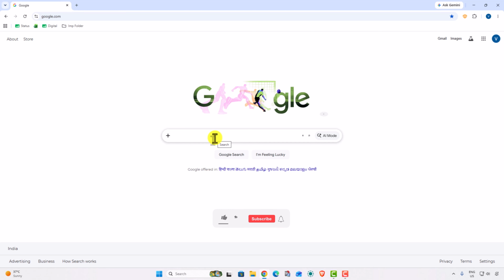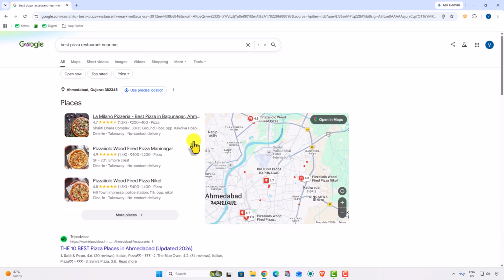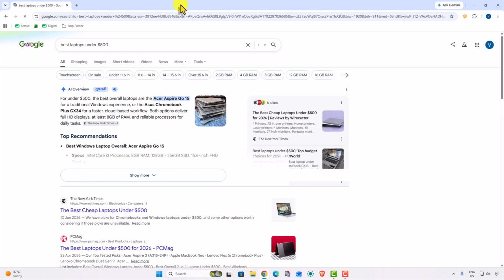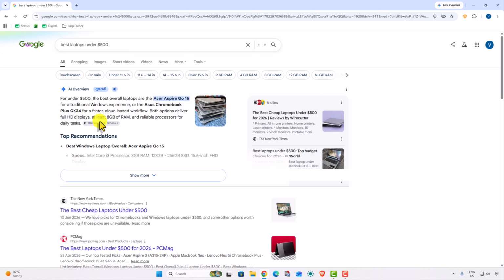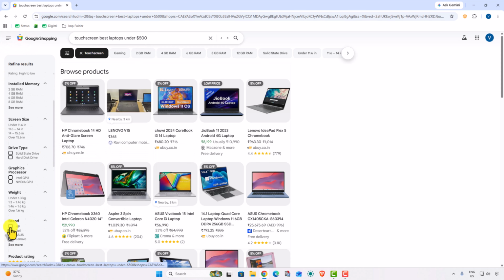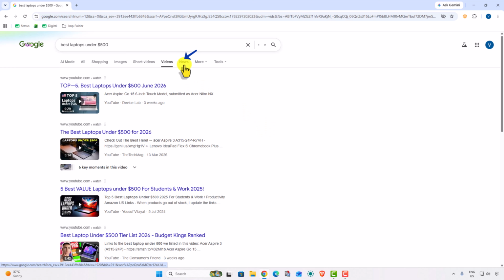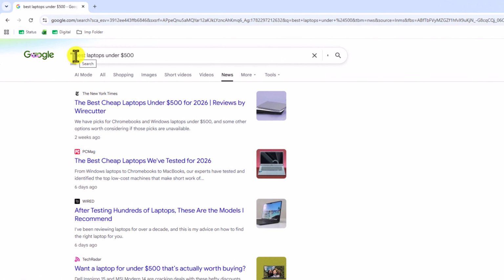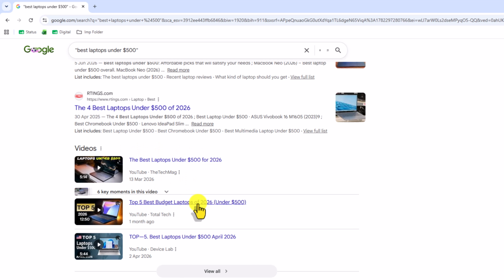How to Search on Google Like a Pro | Beginner's Guide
Want to search Google faster and find exactly what you need? In this beginner-friendly tutorial, you'll learn professional Google search tips and tricks that help you get better search results in seconds.

In this video you'll learn:

How to search on Google effectively
Use quotation marks for exact searches
Exclude unwanted results
Search specific websites
Find PDFs and documents
Use advanced Google search operators
Save time with smarter searches

Whether you're a student, professional, or complete beginner, these Google search tips will help you search like a pro.

Your queries are solved:
how to search on google
google search
google search tips
google search tricks
search google like a pro
google tutorial
google for beginners
google search operators
advanced google search
google search guide
search faster on google
google tips and tricks
how to use google
internet search tips
google hacks
exact search google
search by file type
search within website
beginner tech tutorial
hello helper